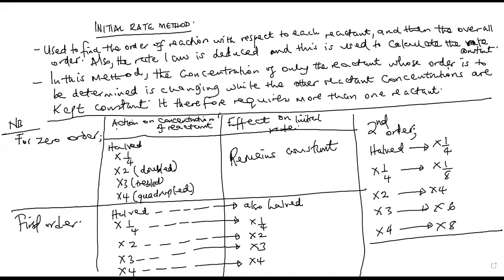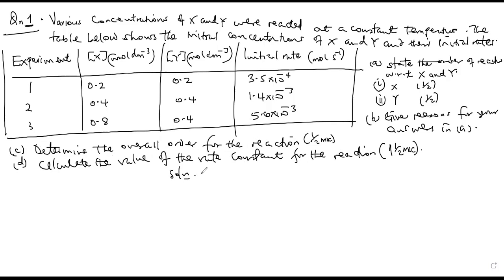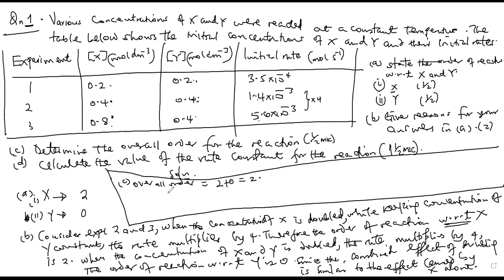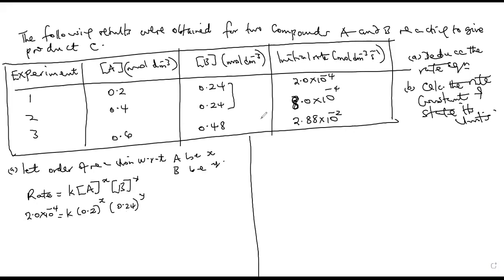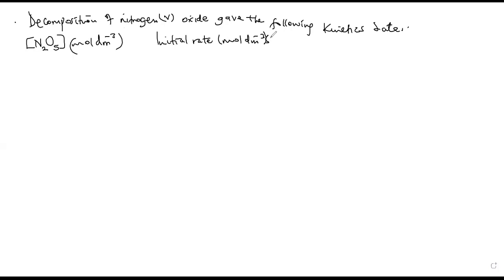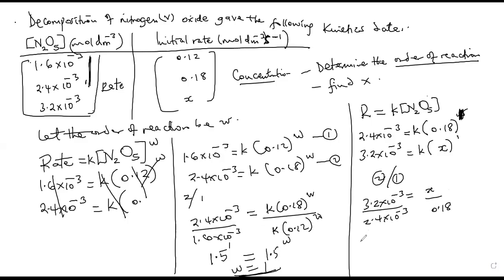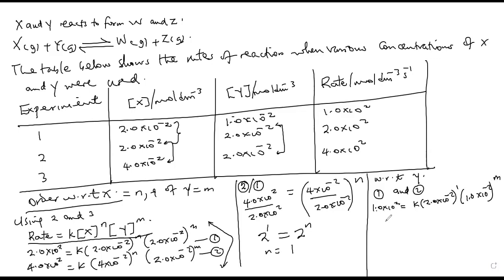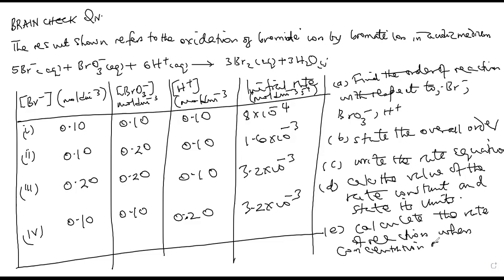CHEMICAL KINETICS LESSON 4